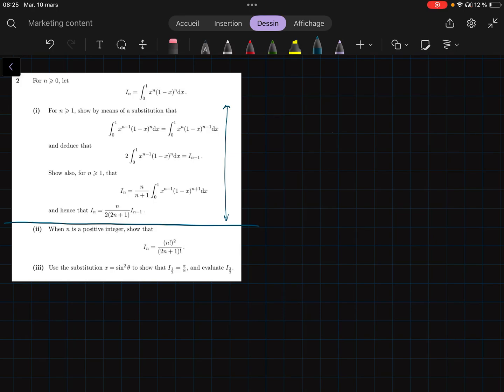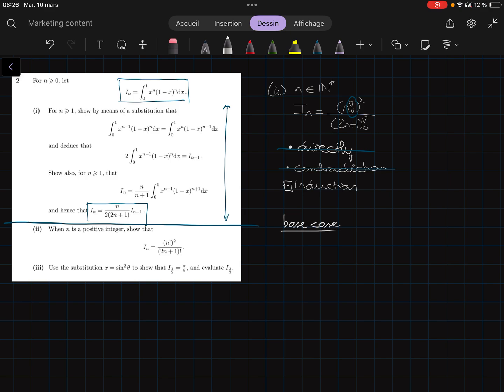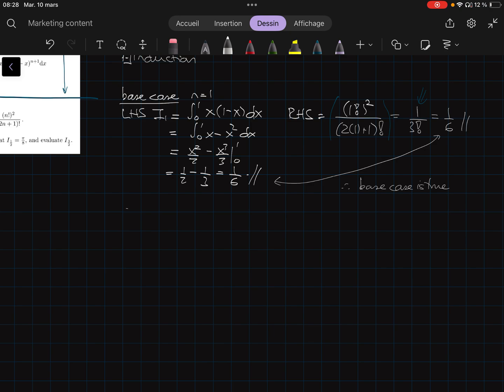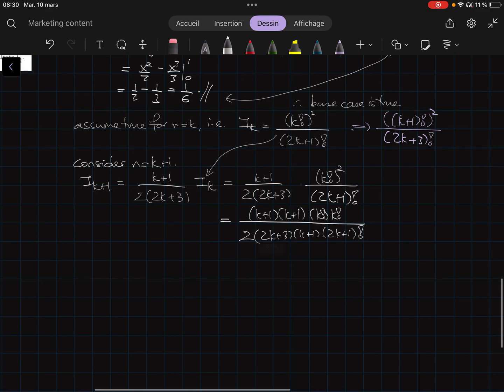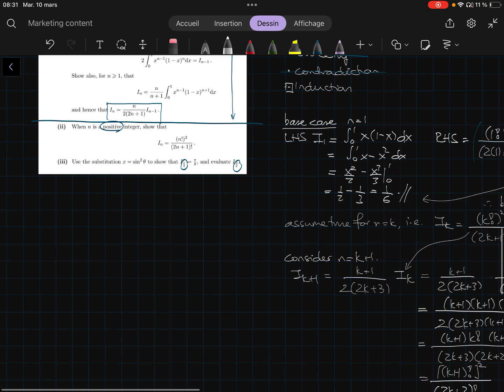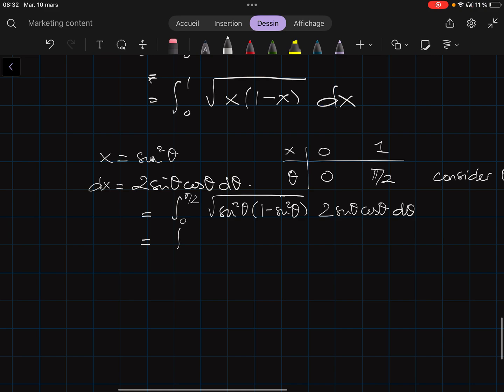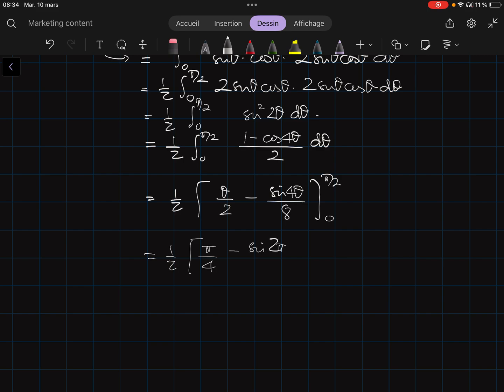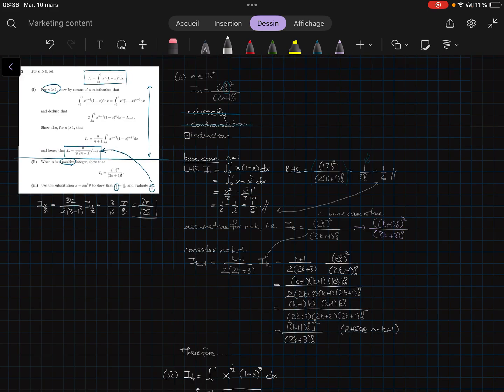Bridging to a 7 | AAHL | Integration extravaganza (p2) (ft. STEP 2 2013)